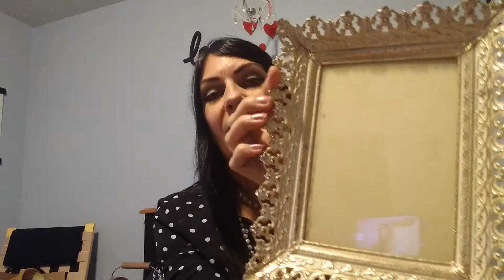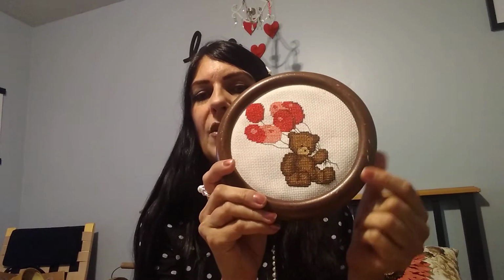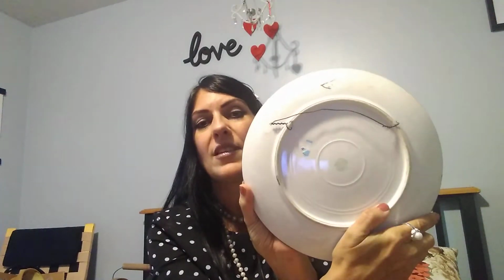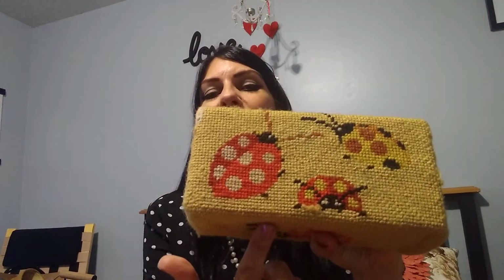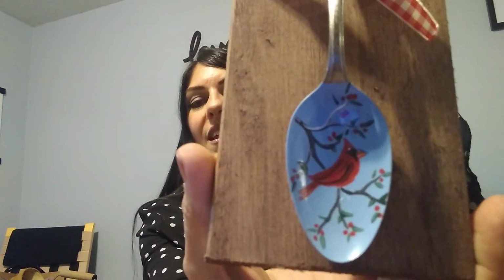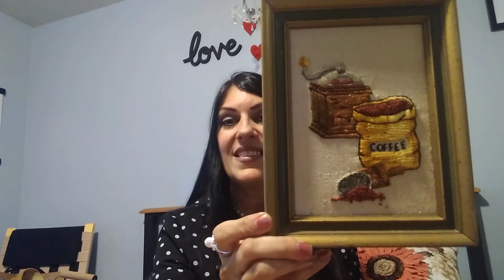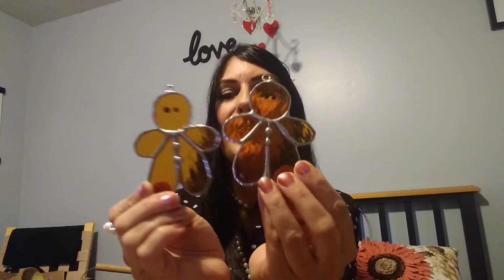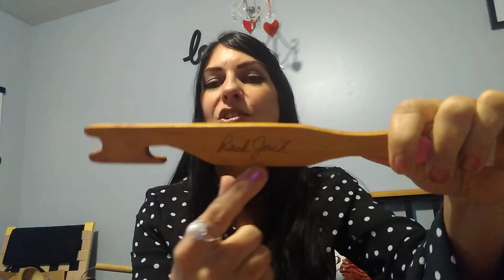Antique Store Moving Sale Haul!!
2 Goodwills & 1 Antique Store Moving Sale Haul. got some good stuff!

(The Timeless Rose Vintage & More)